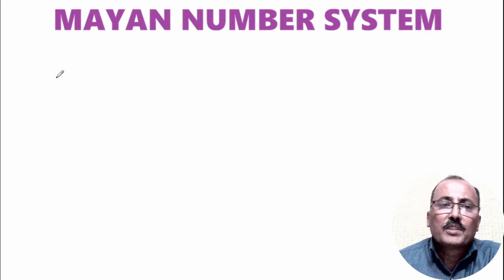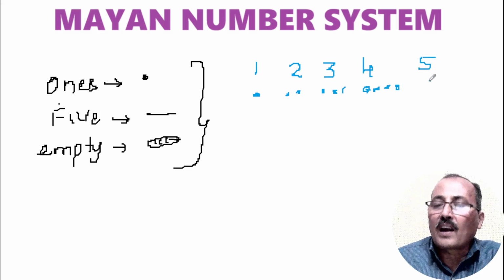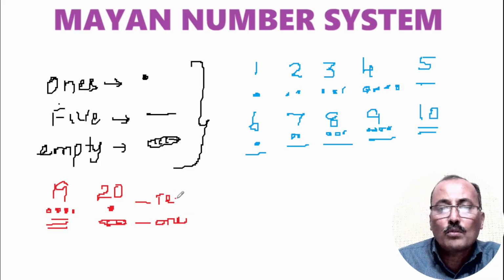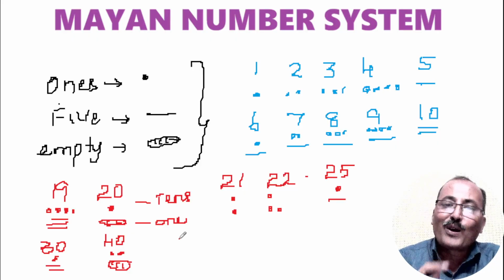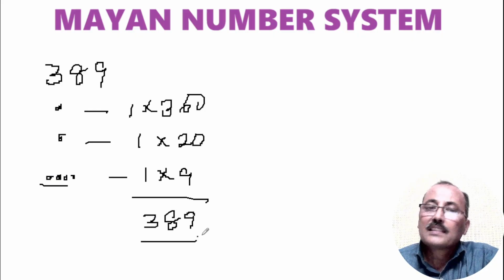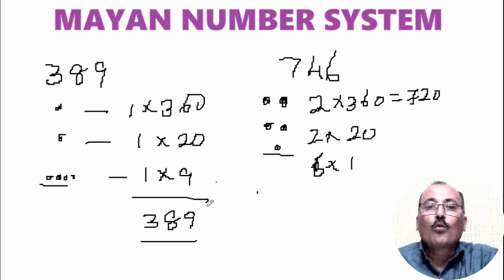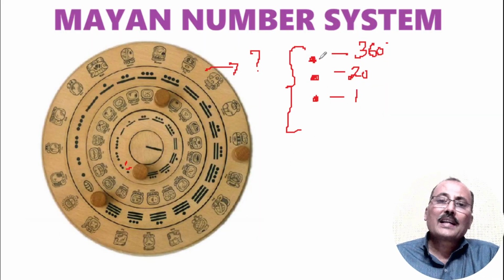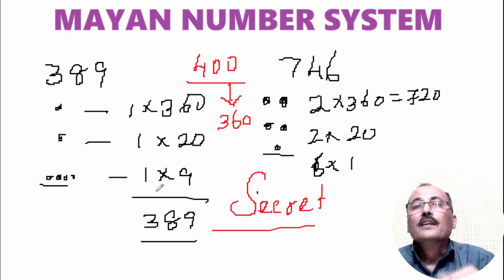“🤯 Mayan Number System-Can Dots & Bars Make Numbers! ” -CBSE CLASS 8 MATHS - Ch 3-A Story of Numbers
Mayan Number System
In this video, we explore the fascinating Mayan Number System – one of the most unique number systems in history! 😱

👉 Learn how Mayans used dots, bars, and a shell (zero)
👉 Understand vertical number writing
👉 Solve examples like 65, 174, 378 and more
👉 Discover why they used 360 instead of 400 🤯

This video is perfect for CBSE Class 8 Maths – Chapter 3: Story of Numbers

📌 Watch till the end to master this topic!